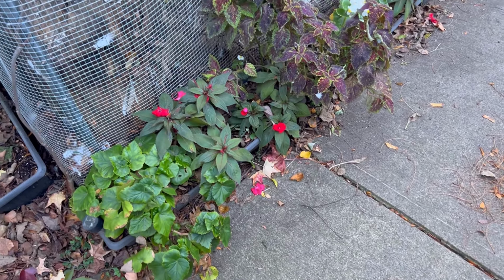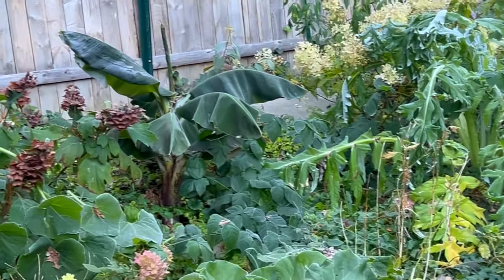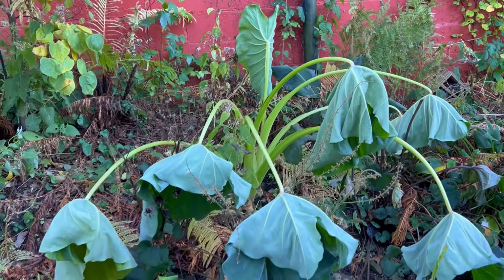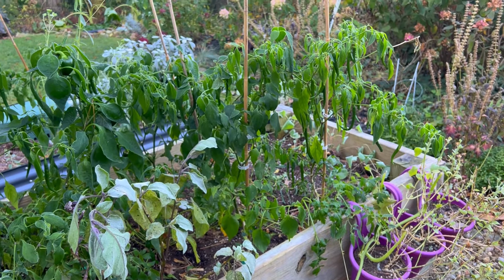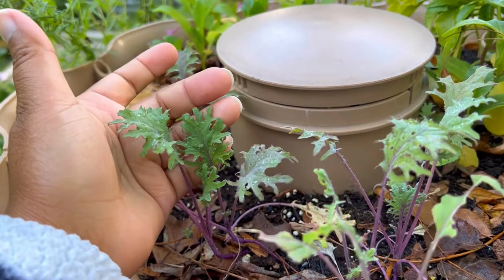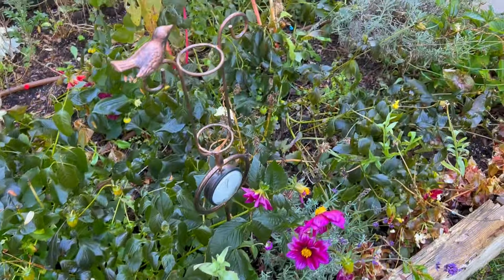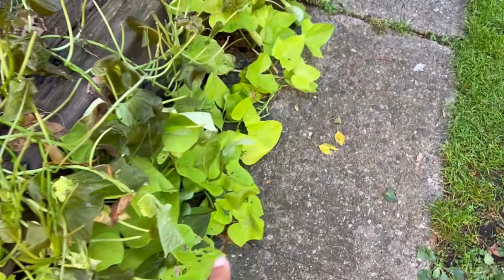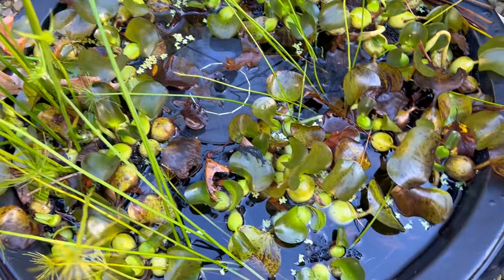Winter Gardening is here! Our garden got hit with a hard frost! | Frost Damage | What to do? | Plant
Why does Frost Kill Plants?:

Frost kills plants because it causes the water inside their cells to freeze. When the temperature drops below freezing, the water in the plant tissues turns into ice, expanding and forming sharp crystals that can puncture the cell walls. This damages the cells, causing them to rupture and die.

Here are the key effects frost has on plants:

Cell damage: Ice formation inside plant cells breaks the cell walls, leading to cell death. This damage can be irreversible, especially in plants that are not frost-tolerant.

Dehydration: When ice forms outside the cells in the spaces between them, it draws water out of the cells (because water moves toward the ice crystals). This leaves the cells dehydrated and can cause them to collapse.

Nutrient transport disruption: Frost can interfere with the plant's ability to transport water and nutrients through its vascular system. This can cause wilting, stunted growth, or death.

Enzyme malfunction: Cold temperatures can also interfere with the biochemical processes inside plant cells. Enzymes responsible for growth and metabolism slow down or stop functioning, which can severely hinder the plant's ability to recover.

Frost-tolerant plants have adaptations, such as the ability to move water out of their cells or to produce sugars that act like antifreeze, which help them survive freezing conditions.

How to prepare your garden for winter?:

Preparing your garden for winter is essential to protect plants, improve soil health, and ensure a productive growing season in the spring.

Clean up the garden beds
   - Remove dead plants: Pull out dead annuals and vegetable plants to prevent the spread of pests and diseases.
   - Compost healthy plants: If the plants are disease-free, you can compost them for organic matter to enrich your soil.
   - Dispose of diseased plants: Burn or dispose of plants that show signs of disease or pests to avoid infecting your soil.

Mulch the soil
   - Apply a thick layer of mulch (3-4 inches) over your garden beds. Mulch helps insulate the soil, retain moisture, prevent erosion, and suppress weeds. Good mulch options include shredded leaves, straw, or wood chips.
   - Leave some fallen leaves in place as mulch, especially in perennial beds, but avoid thick mats that could block air circulation.

 Protect sensitive plants
   - For frost-sensitive perennials or shrubs, cover them with frost blankets or use burlap. You can also place straw or mulch around the base to insulate the roots.
   - Container plants: Move potted plants indoors or to a sheltered area, as freezing temperatures can damage roots in containers.

 Water before the first frost
   - Give your garden a deep watering before the ground freezes. Moist soil holds more heat than dry soil and can help protect plant roots during cold spells.

 Cut back perennials
   - Trim back spent perennial plants to about 3-4 inches above the ground. This tidying reduces places for pests to overwinter, but you can leave some seed heads for winter interest or to feed birds.

 Protect young trees and shrubs
   - Use tree guards or burlap to shield the trunks of young or vulnerable trees from frost cracks and damage by rodents or deer.

 Compost and improve soil
   - Spread compost or well-rotted manure over your garden beds to improve the soil structure and nutrient content. It will break down over winter, leaving you with healthier soil in spring.

Store garden tools and equipment
   - Clean and store garden tools to prevent rusting during the winter months.
   - Drain water from hoses and irrigation systems to avoid freeze damage.

 Plan for next season
   - While your garden is resting, you can plan for next year. Consider what worked well, which crops you want to rotate or introduce, and any improvements in soil health you’d like to make.

Winter Gardening is here! Our garden got hit with a hard frost! | Frost Damage | What to do? | Plants